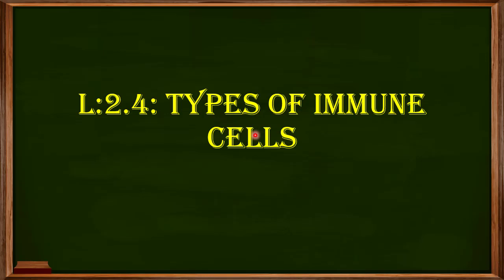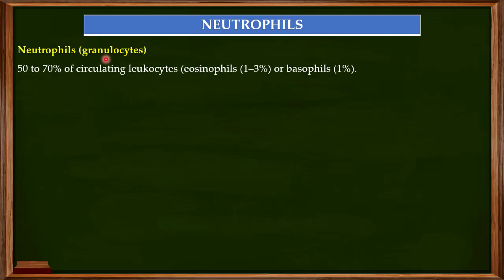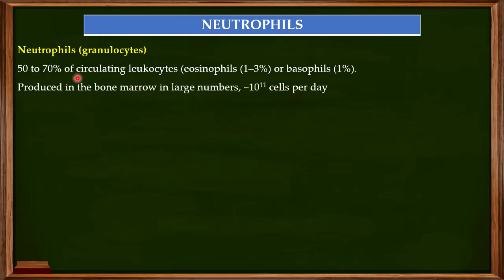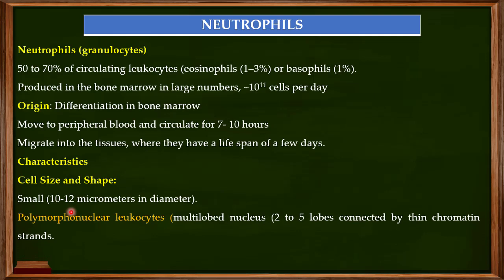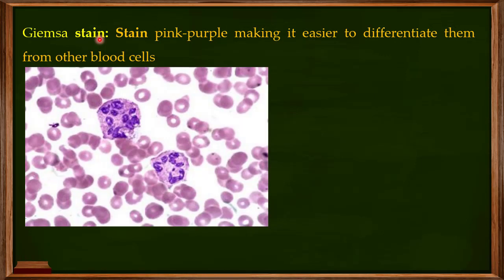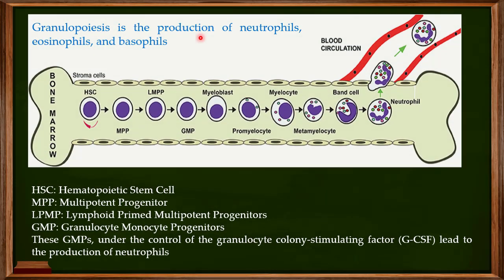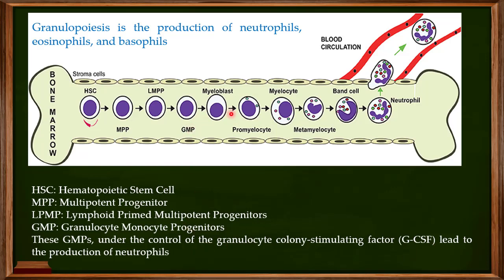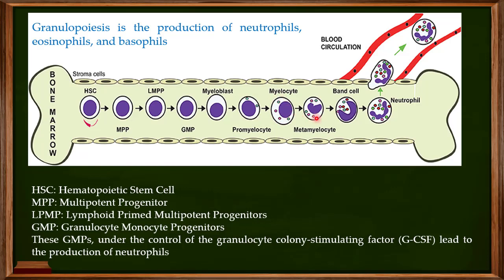L24: How Neutrophils are formed (Neutrophils and the Granulopoiesis)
This is the 4th video in the series of videos on granulocytes and focuses on Granulopoiesis.
How neutrophils are formed, Granulopoiesis
The links to the first three videos are the following

General Characteristics:
Neutrophils are a type of white blood cell, belonging to the granulocyte family, and play a crucial role in the body's immune system. They are a key component of the innate immune response, providing rapid defense against bacterial and fungal infections. Neutrophils are highly mobile and are among the first responders to sites of infection or tissue damage.

Shape and Size:
Neutrophils are characterized by a distinctive multi-lobed nucleus, typically divided into two to five lobes connected by thin chromatin strands. This unique segmented nucleus gives them the appearance of a polymorphonuclear leukocyte. The cytoplasm of neutrophils contains granules, which can be observed under a microscope. These granules house enzymes and antimicrobial substances that aid in the neutralization of pathogens.
In terms of size, neutrophils are relatively small, with a diameter ranging from 10 to 12 micrometers. Despite their diminutive size, they are potent phagocytes, capable of engulfing and digesting foreign particles.
Number:
Neutrophils constitute the majority of circulating white blood cells, representing approximately 50-70% of the total leukocyte count. Their abundance is reflective of their essential role in the body's defense against infections.
Granulopoiesis:
Granulopoiesis refers to the process of neutrophil formation, which occurs primarily in the bone marrow. Neutrophils, being granulocytes, undergo distinct stages of development from hematopoietic stem cells. These stages involve the progression from myeloblasts to promyelocytes, myelocytes, metamyelocytes, and finally to mature neutrophils. Throughout this maturation process, specific granules containing antimicrobial proteins and enzymes are synthesized and incorporated into the cell. The release of mature neutrophils into the bloodstream is regulated by various factors, including colony-stimulating factors and cytokines.
In summary, neutrophils are pivotal immune cells characterized by their unique morphology, high abundance in the blood, and involvement in granulopoiesis to ensure a rapid and effective response to microbial threats